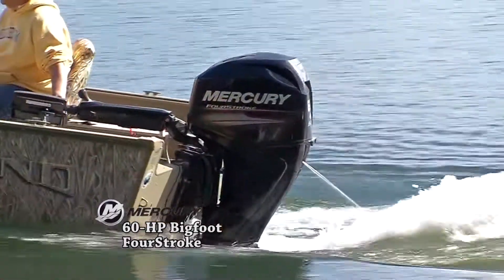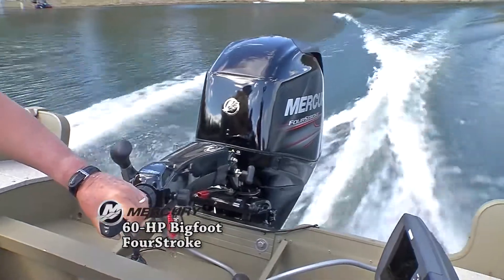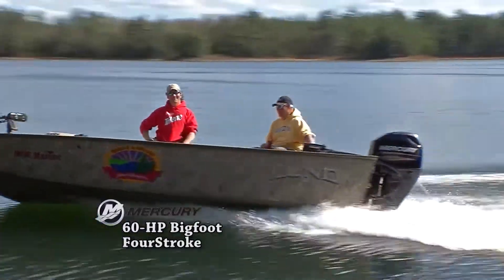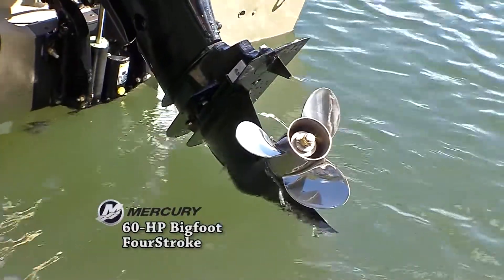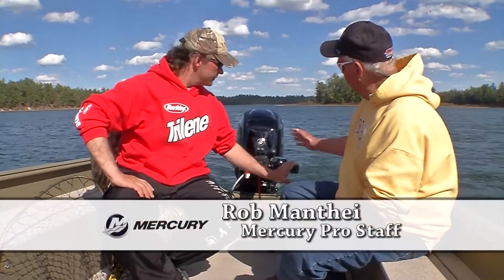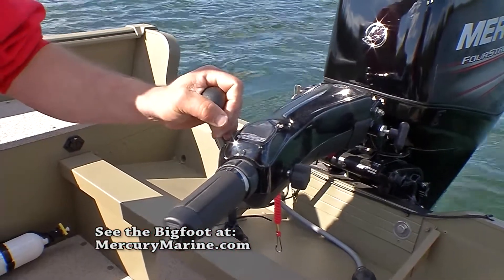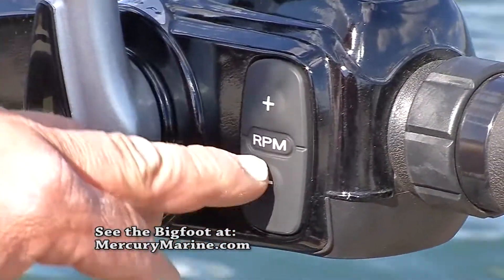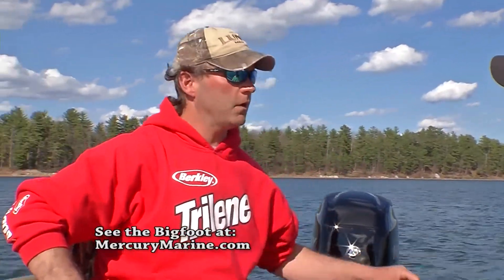Mercury Tip - 60-HP Bigfoot